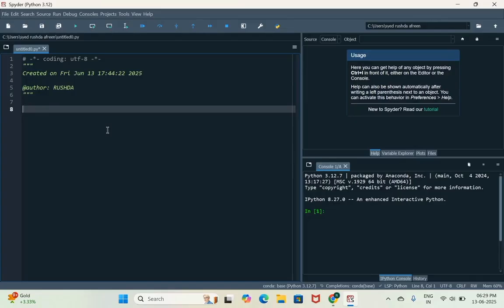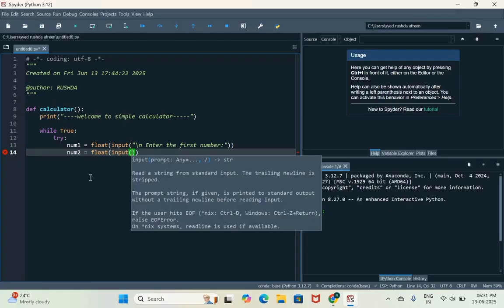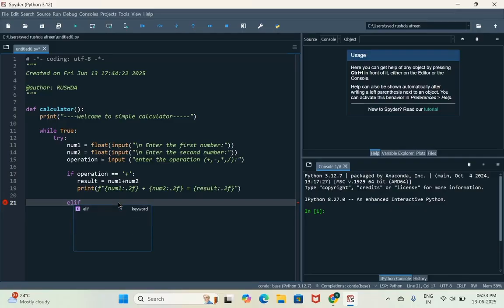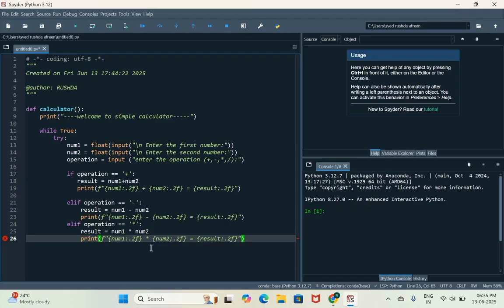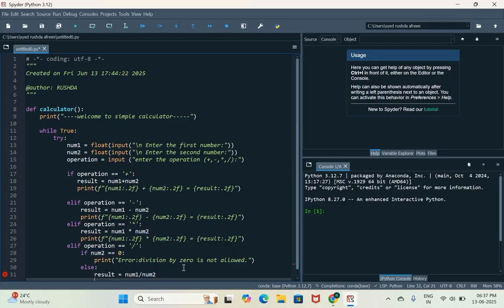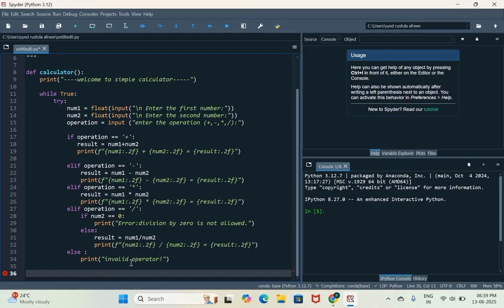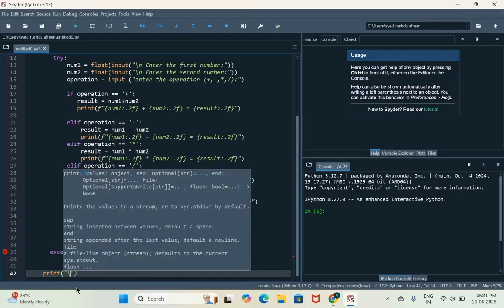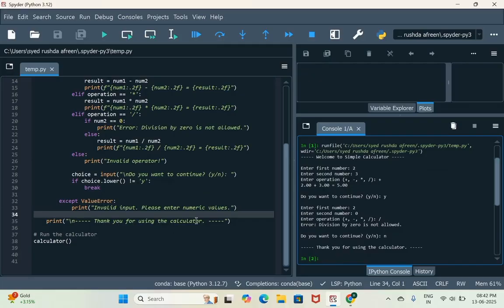How to Build a Simple Calculator Using Python | Beginner Project by Rushda Afreen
Ready to start your Python journey with a fun and practical project? 🐍💡
In this step-by-step video, Rushda Afreen teaches you how to build a basic calculator using Python — perfect for beginners looking to strengthen their coding fundamentals!

🔍 What you’ll learn:
✅ Writing clean Python code for addition, subtraction, multiplication & division
✅ Using functions and user input
✅ Handling errors and improving user experience
✅ Tips to expand your calculator with more features

This project is ideal for students, beginners, and anyone looking to practice Python through hands-on learning.
👉 Watch now and build your first Python calculator today!